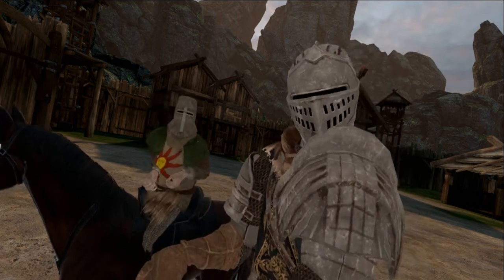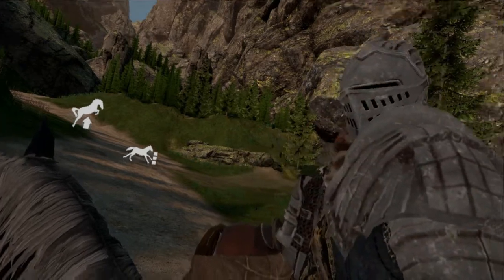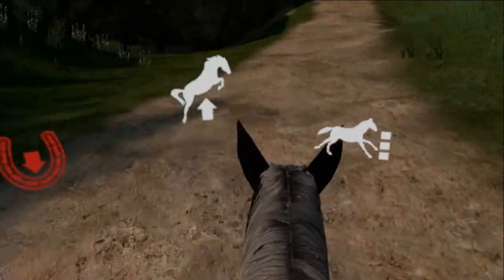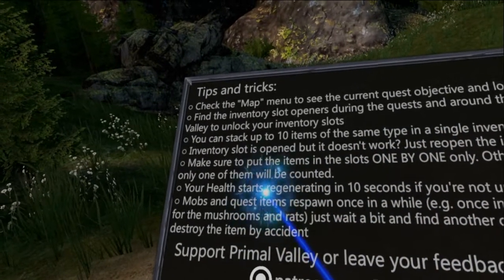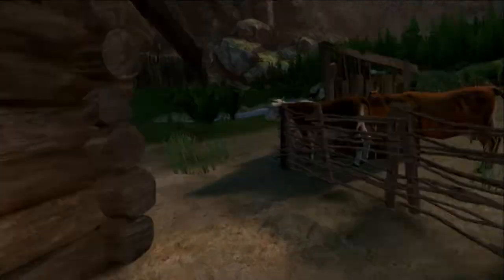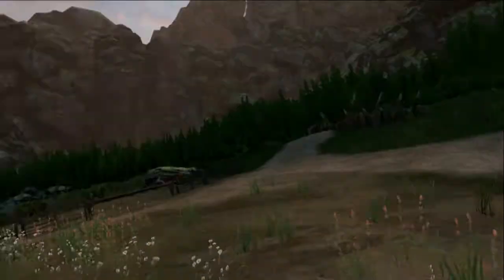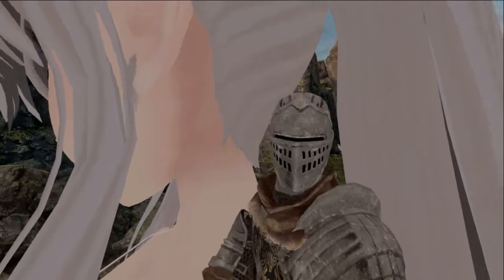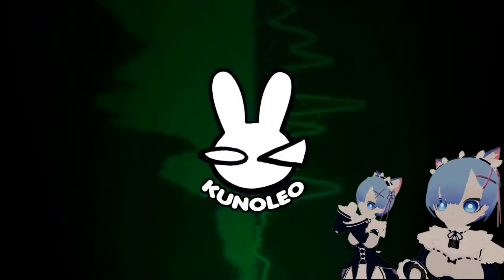HORSE SIMULATOR VR